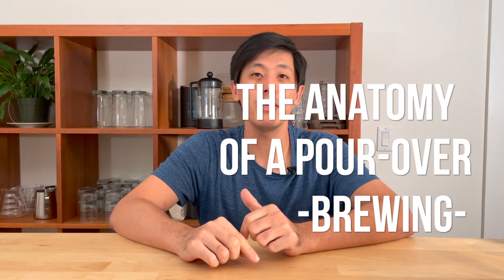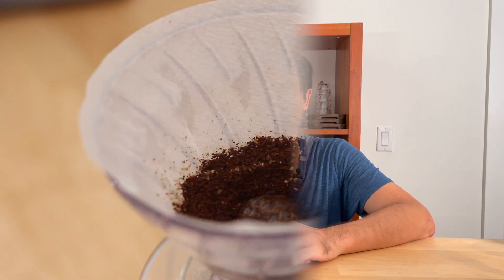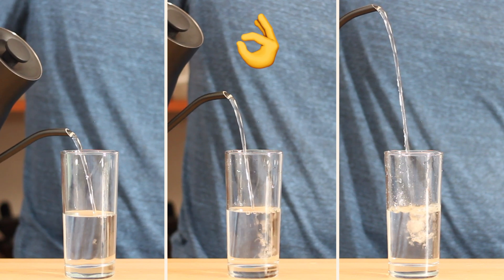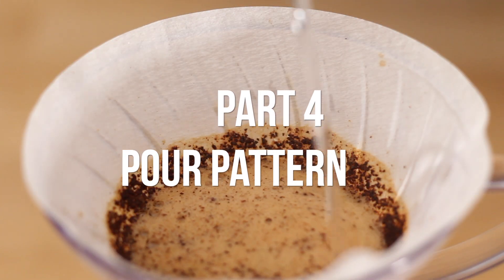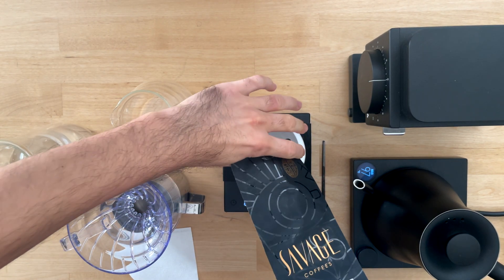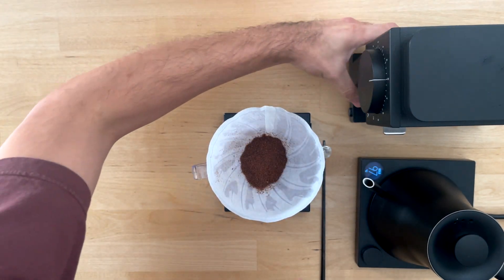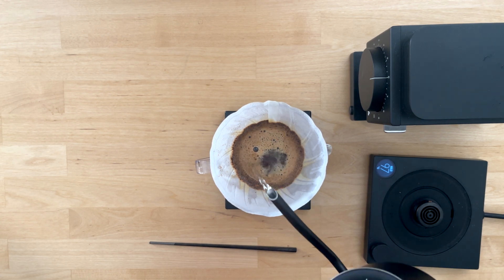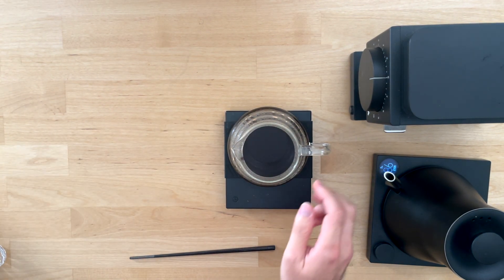Anatomy of Pour Over Coffee - Brewing and Pouring Technique (Episode 2)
We break down what goes into a pour over coffee brew and good pouring technique.